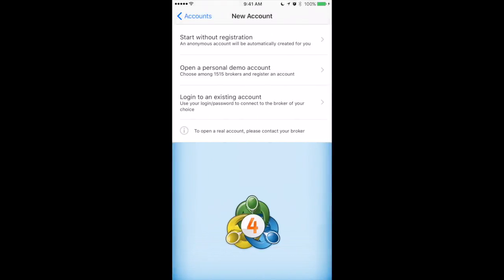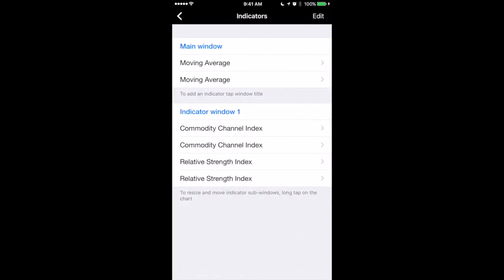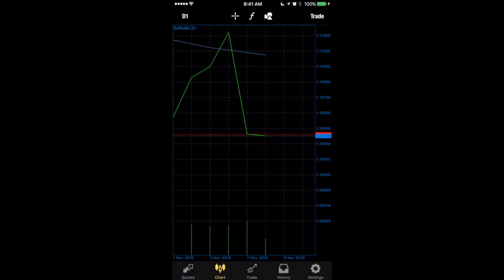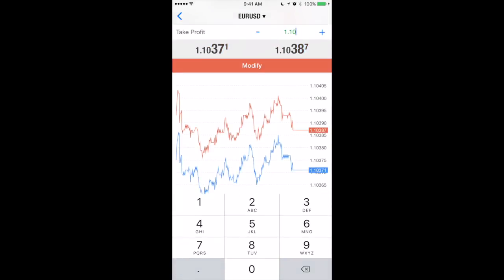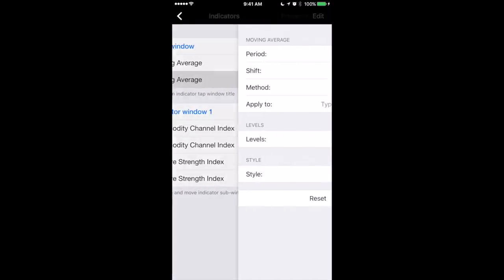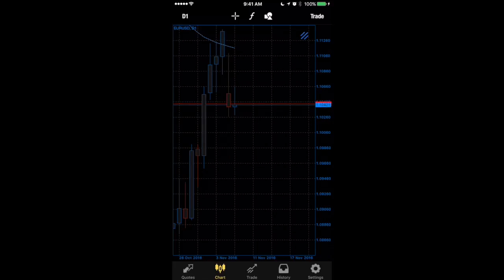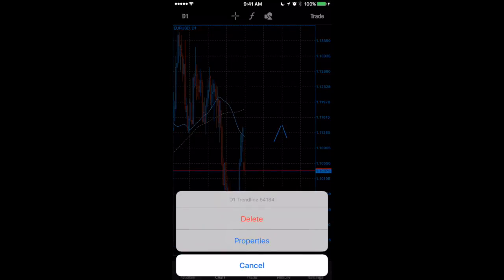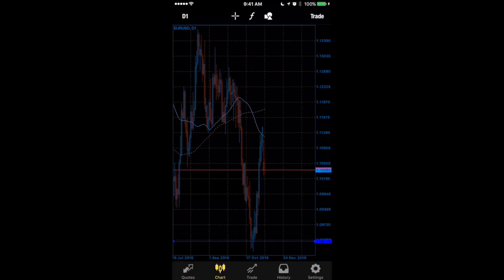MetaTrader 4 App Tutorial [ViPER FXC]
MetaTrader 4 tutorial, how to start.